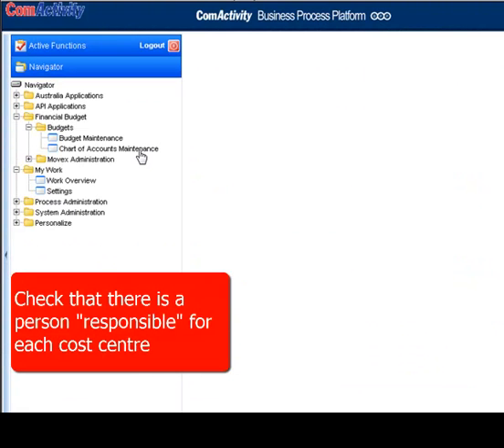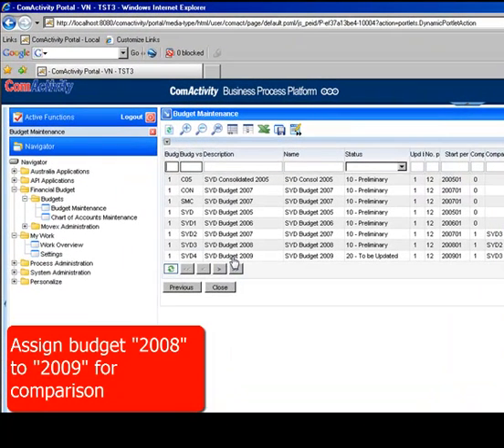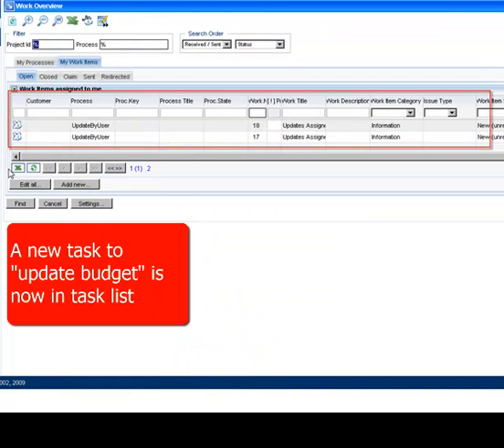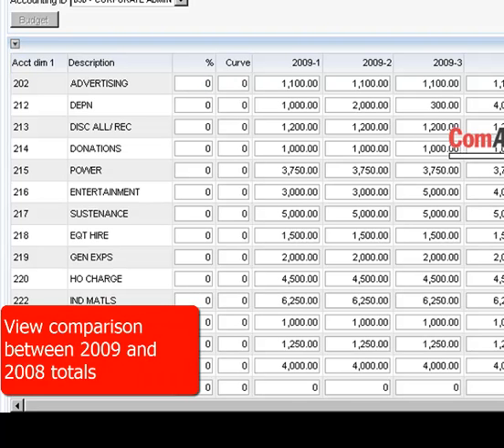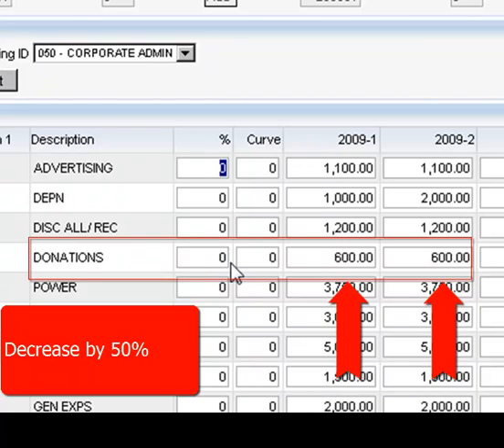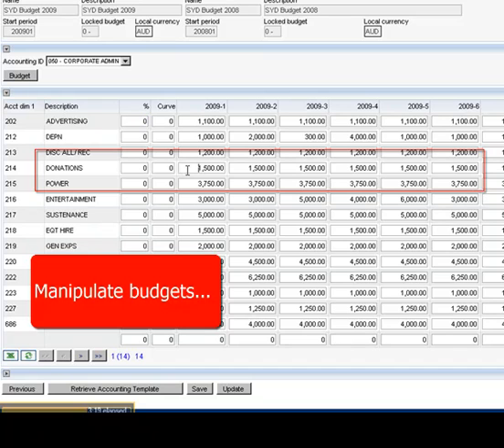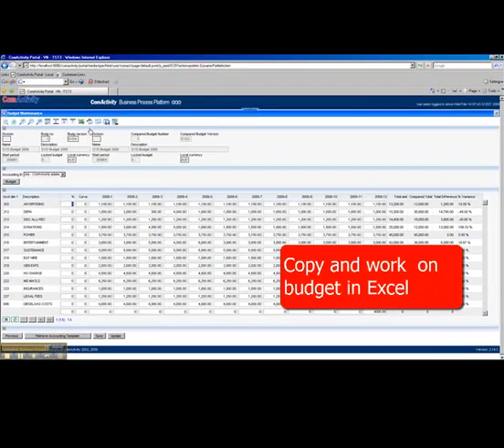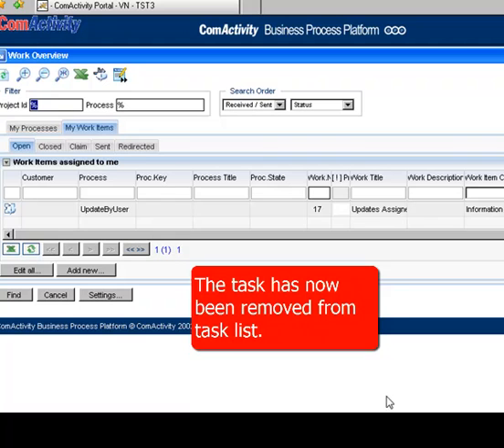Budget Maintenance Portal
Use the budget maintenance portal to improve the way you manage budgets. You can easily compare budgets, as well as import and export excel data.